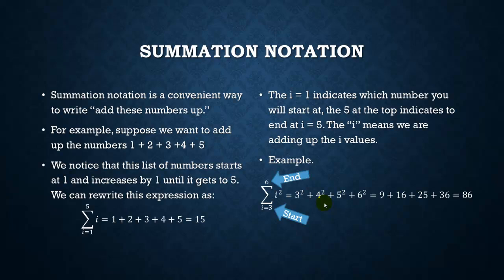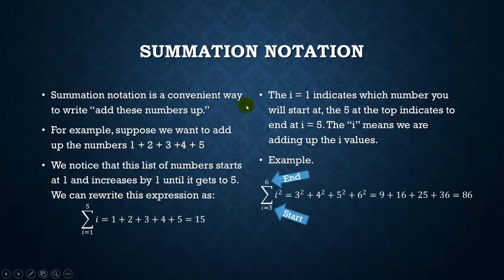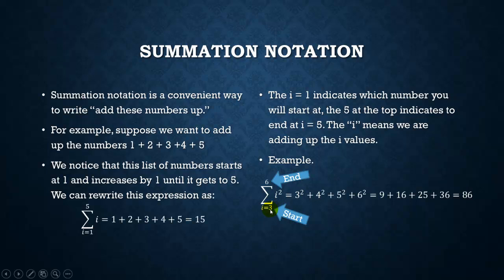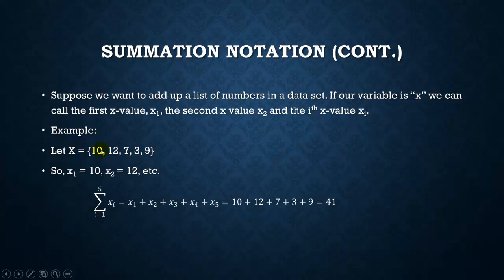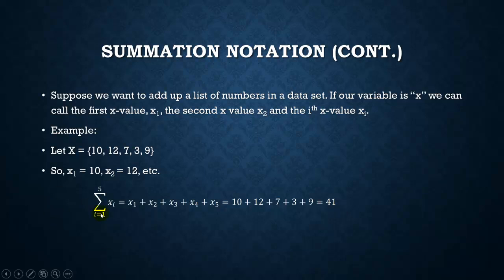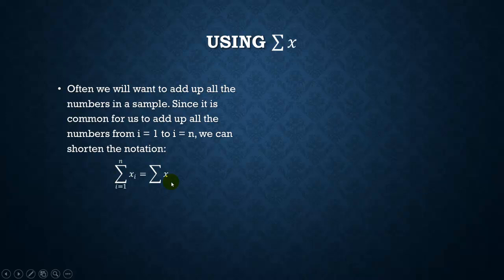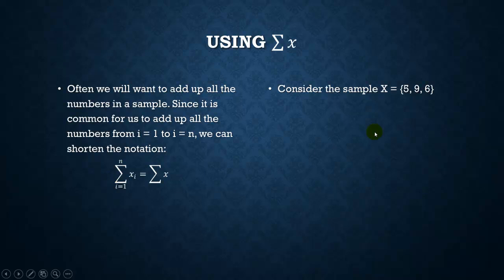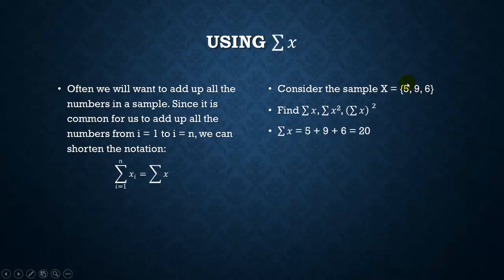STA2023 - Pogoda - Summation Notation